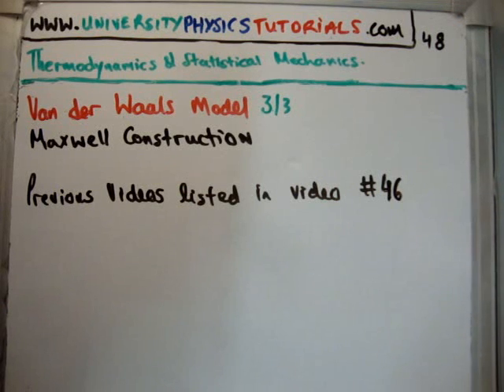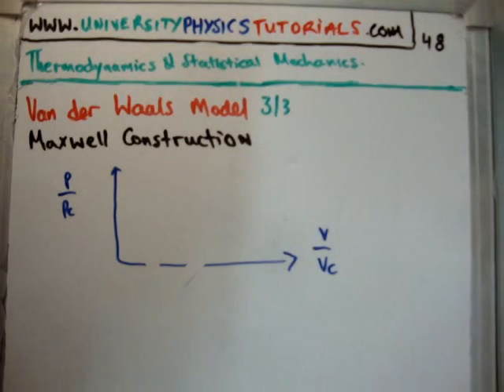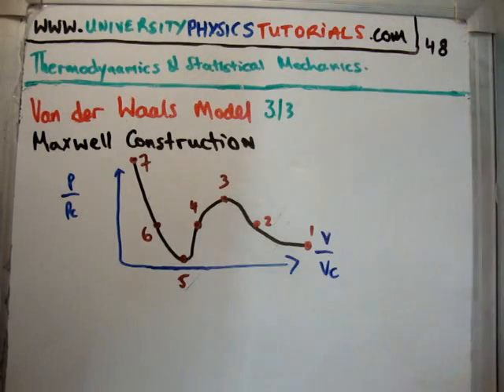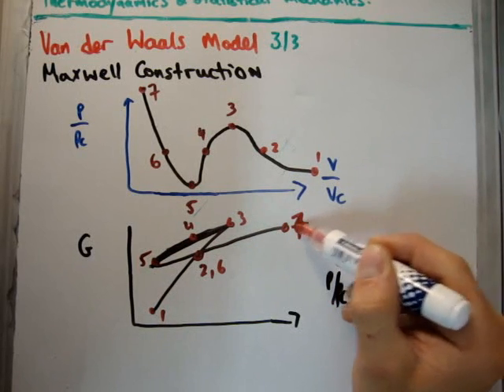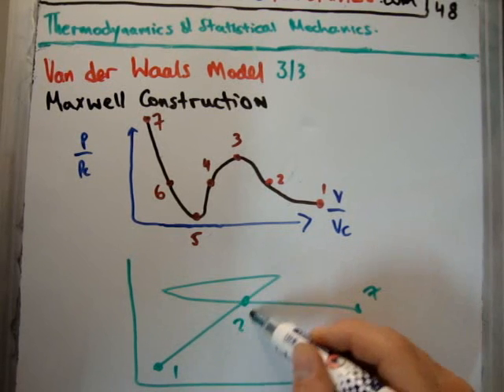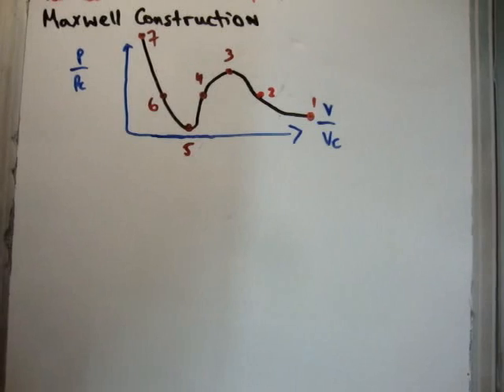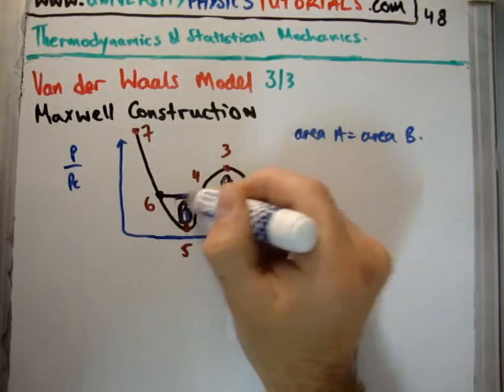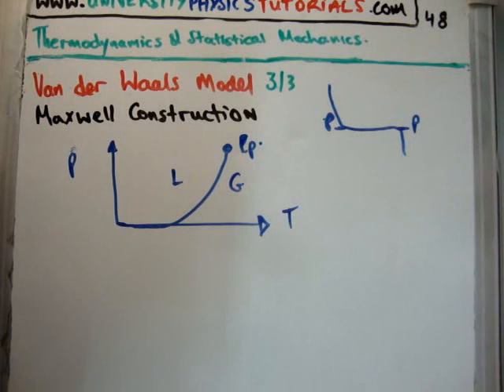Thermodynamics 48 : Maxwell Construction